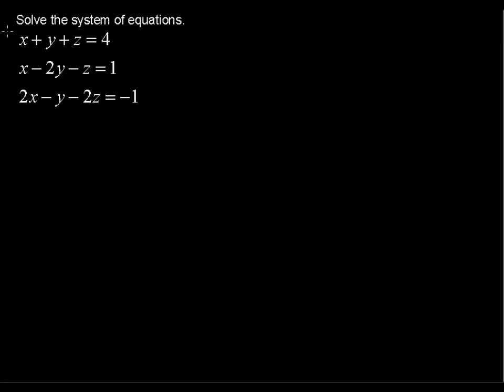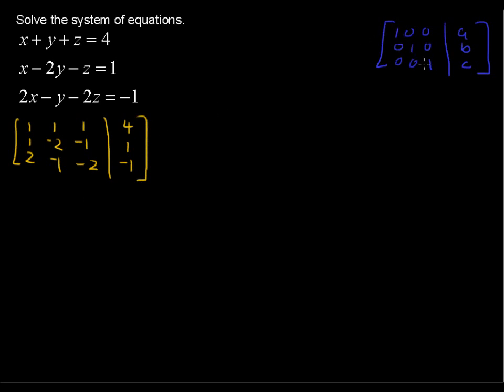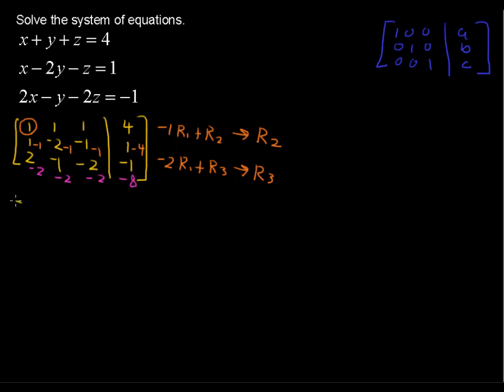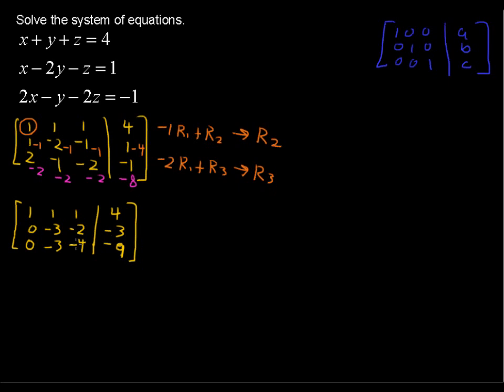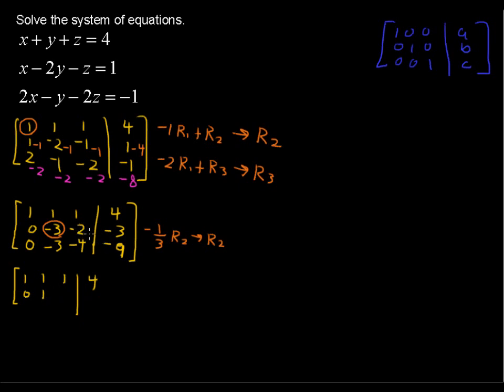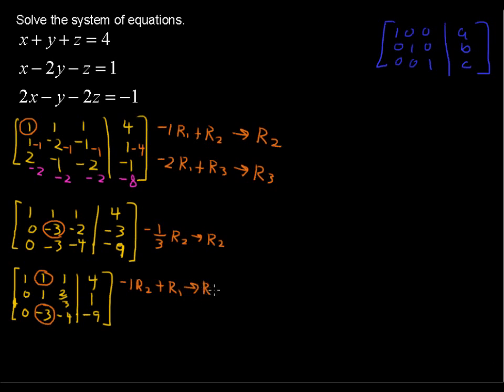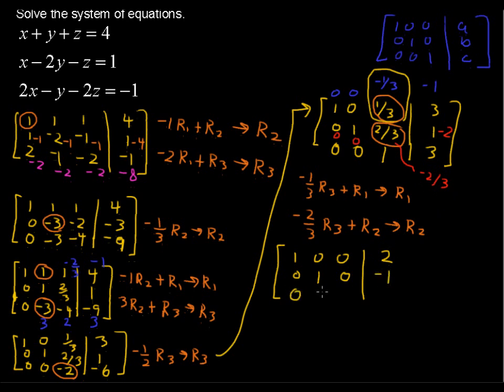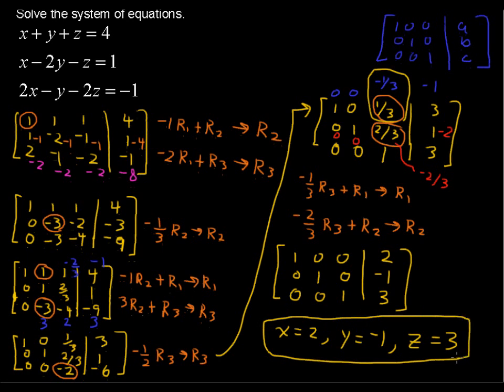Three Equations in Three Variables - College Algebra Tips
Learn how to solve Three Equations in Three Variables in this College Algebra tutorial.  Watch and learn now!  Then take an online College Algebra course at StraighterLine for college credit.